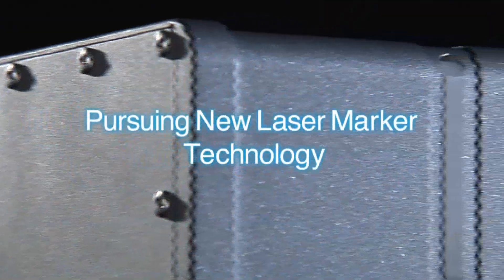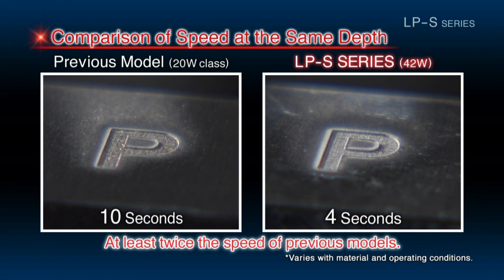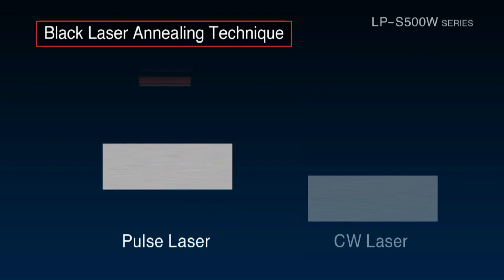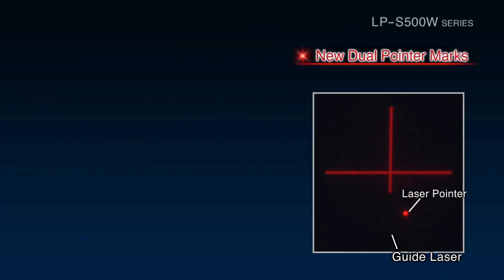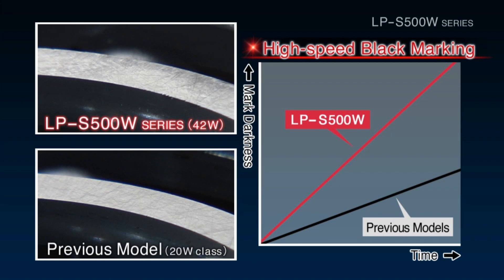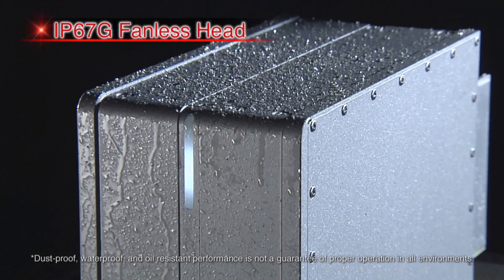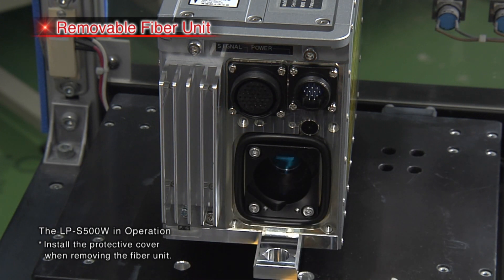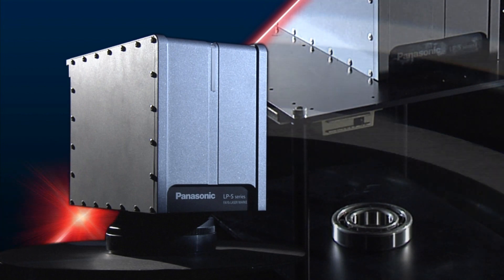Panasonic Laser Marker LP-S500W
High power, continous wave laser with special designed optic for easy black marking on metals.